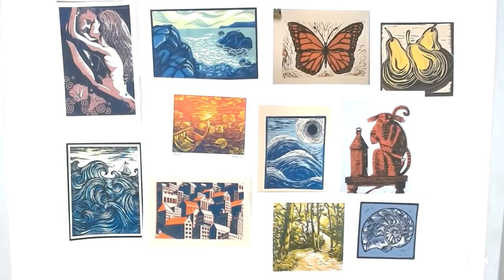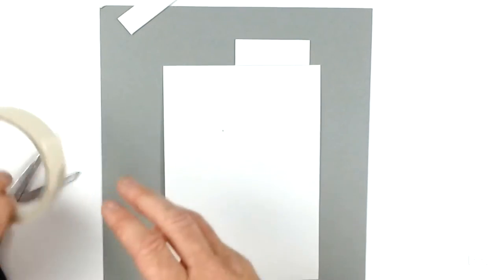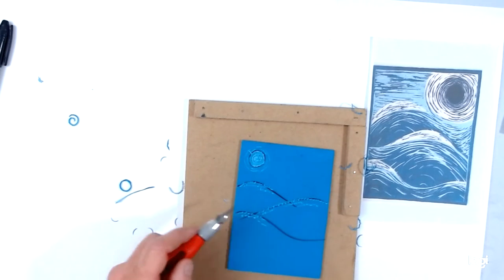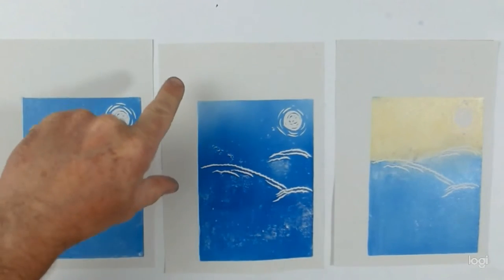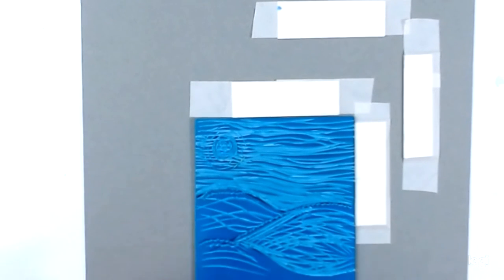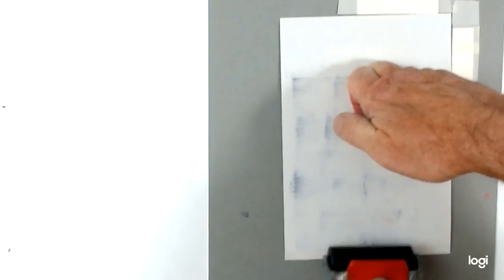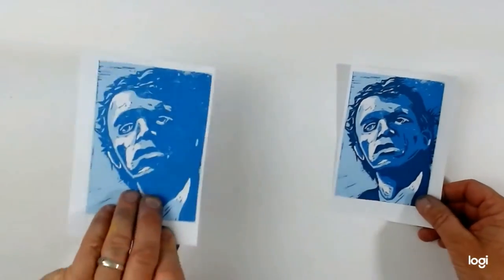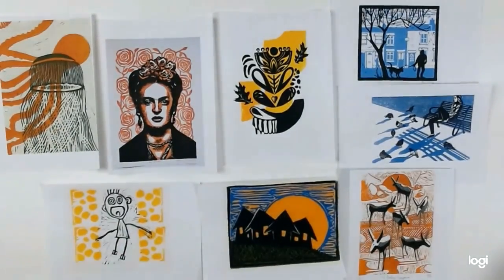Linoprinting session 3 reduction technique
Free online printmaking course to help you feel less isolated and have some fun. This session looks at building up layers of colour by cutting lino multiple times.